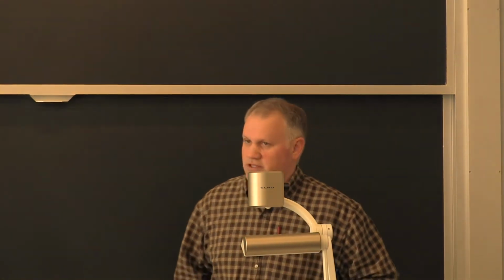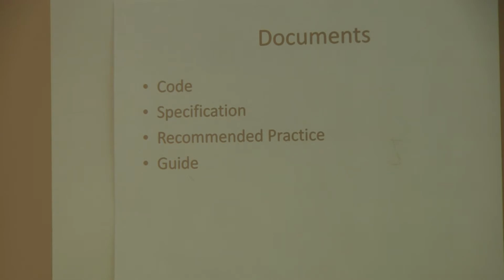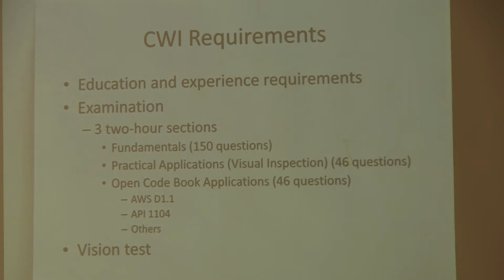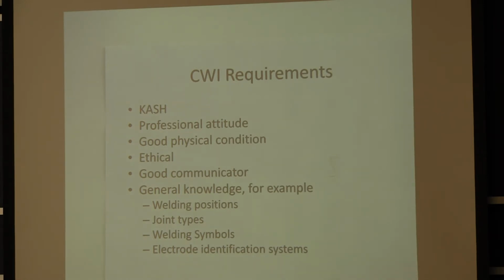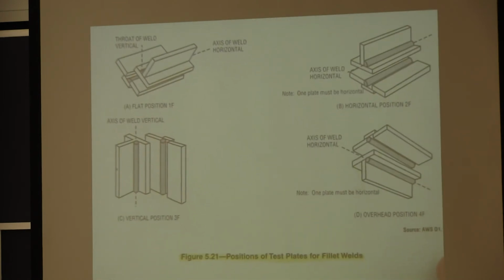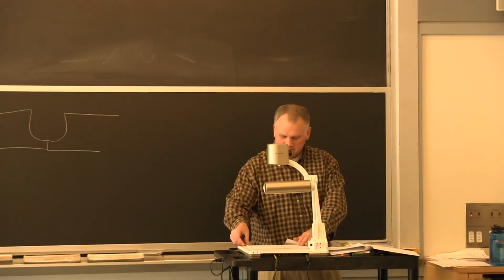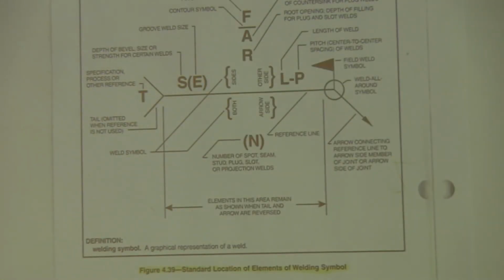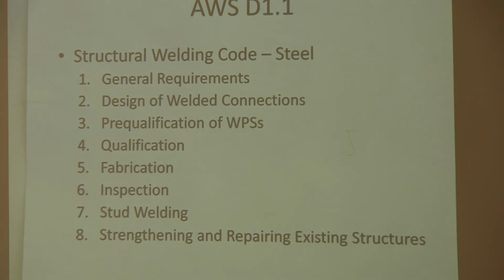3.370 Spring 2014 Lecture 12 Balmforth Part 1